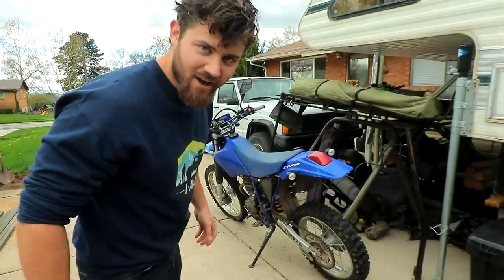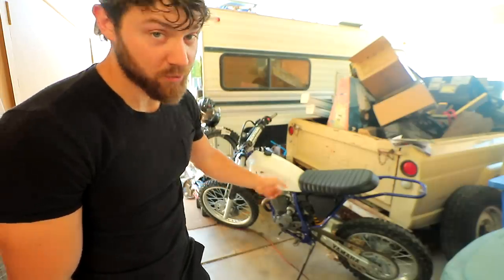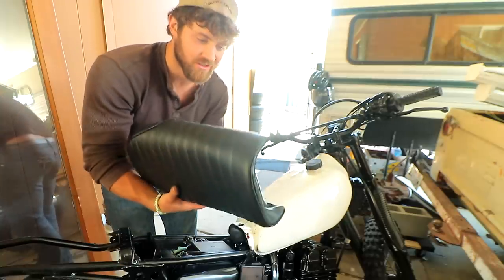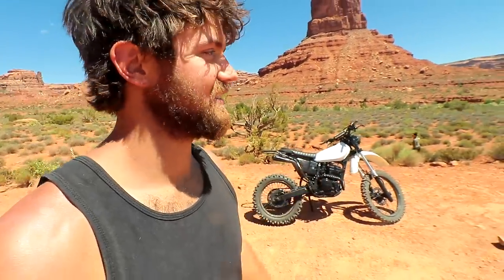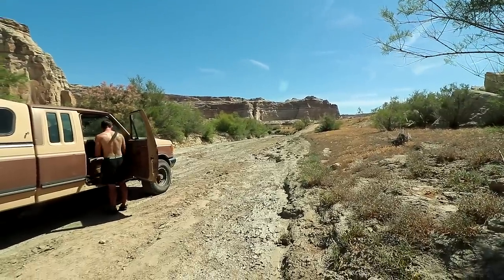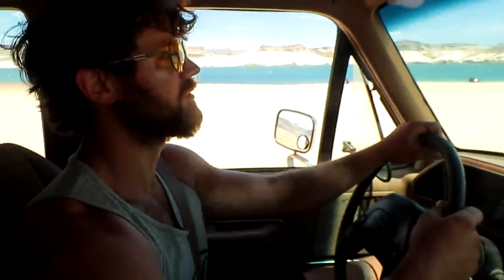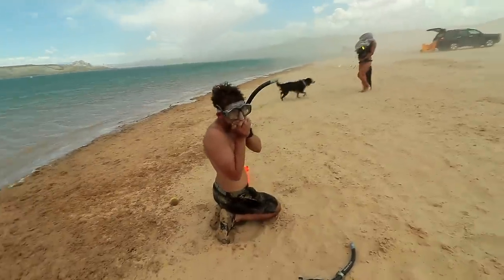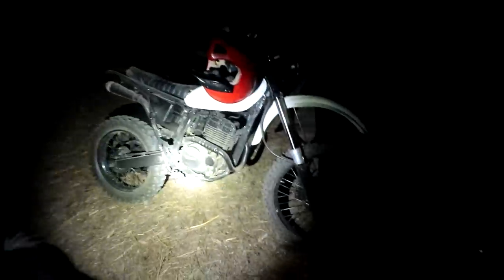Vintage Dirt Bike Conversion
Overlanding Essential Recommendations

FILMING EQUIPMENT
Main Camera

MAXTRAX OD
12Volt Fridge/Freezer